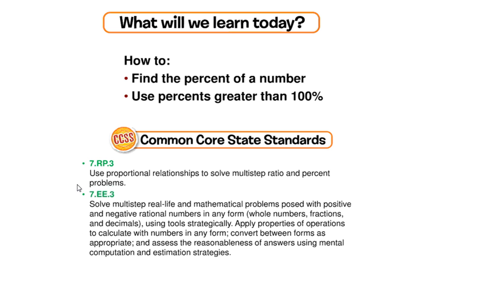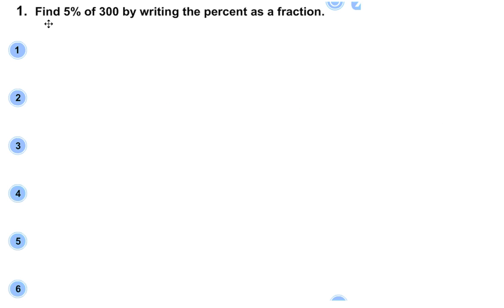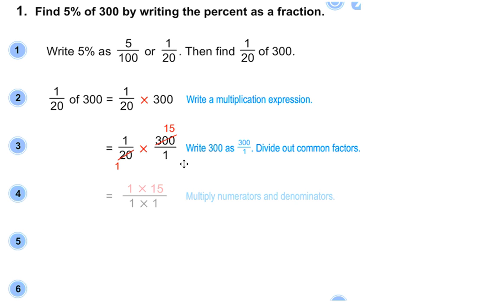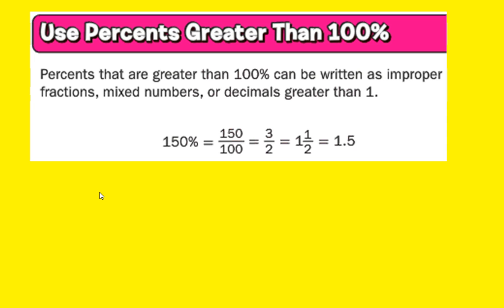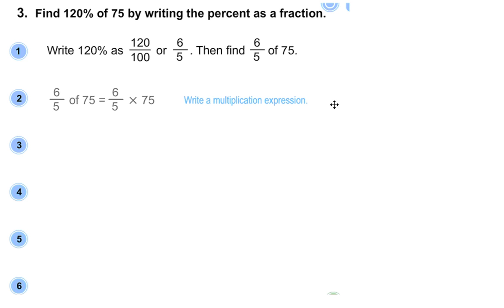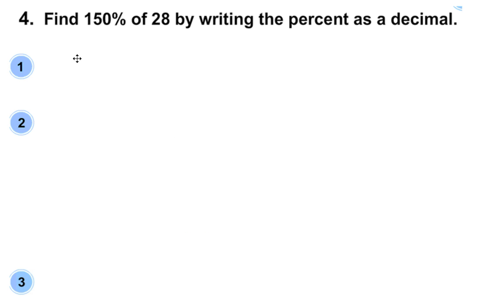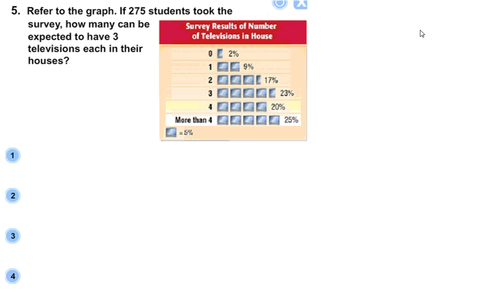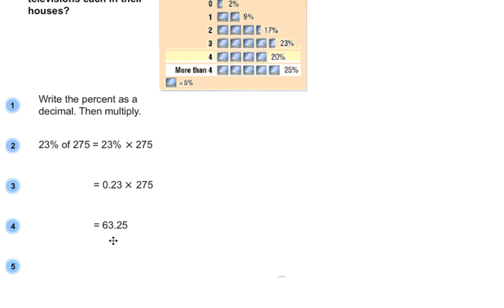Math7 Percent of a Number video